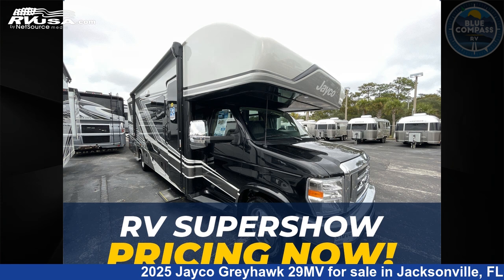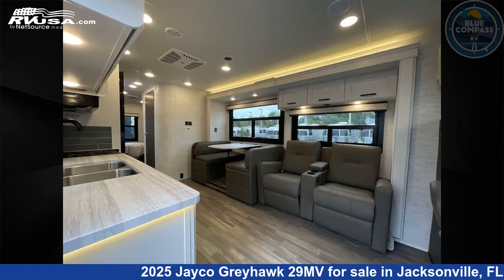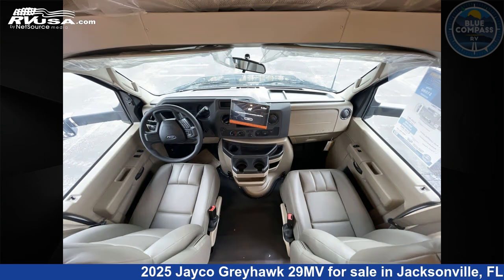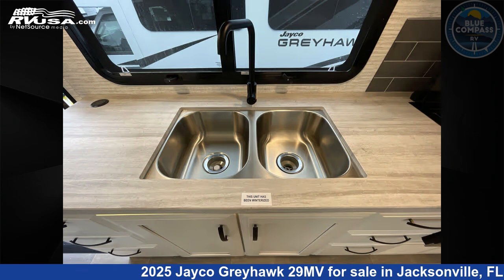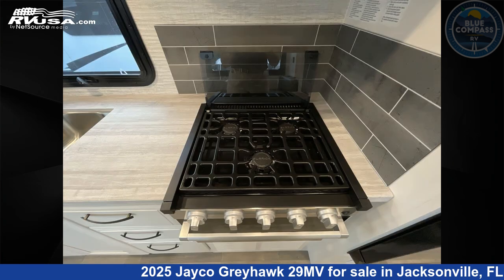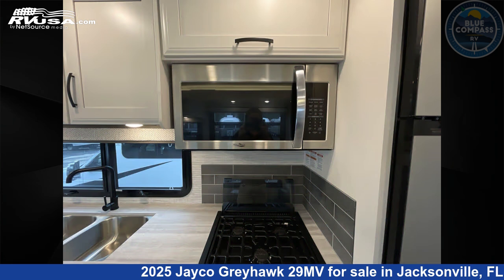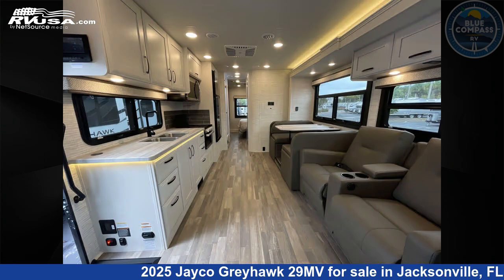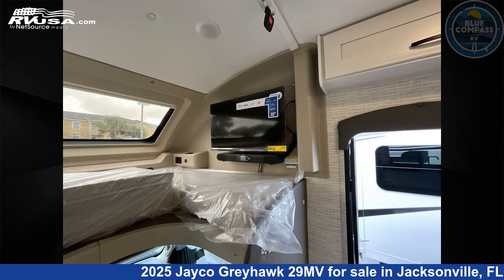Spectacular 2025 Jayco Greyhawk 29MV Class C RV For Sale in Jacksonville, FL | RVUSA.com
This 2025 Jayco Greyhawk 29MV is a Class C RV. It is located in Jacksonville, FL 32277 and is offered for sale by Blue Compass RV Jacksonville. This New Jayco Is 32' 0" in length and features sleeps 6, Slideout, and 47 gal fresh water capacity. The floorplan layout of this Class C features Bunk Over Cab, Rear Bedroom. This 2025 Jayco Greyhawk 29MV is built on a Ford E-450 chassis.

Blue Compass RV Jacksonville is a dealer for brands like: and offers the following rv services: Parts/Accessories, Service. For more information and pricing on this unit, To see all units available for sale by Blue Compass RV Jacksonville,